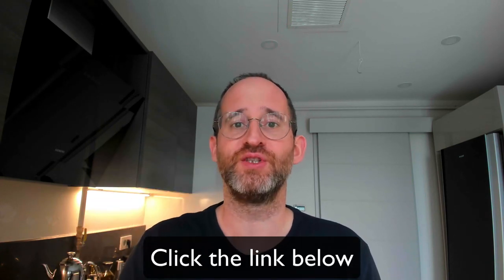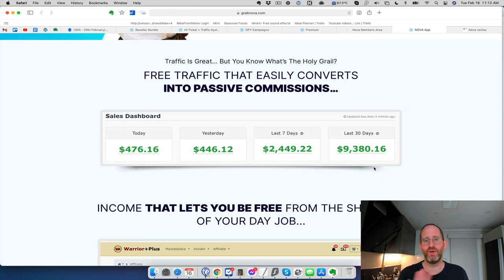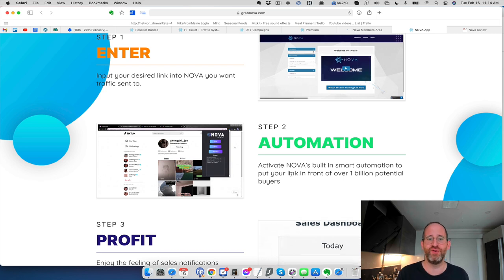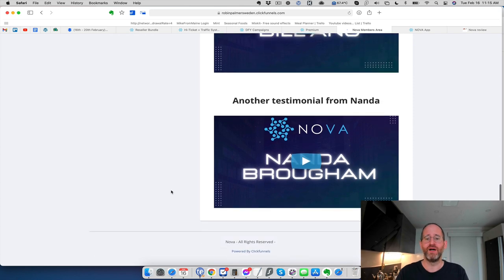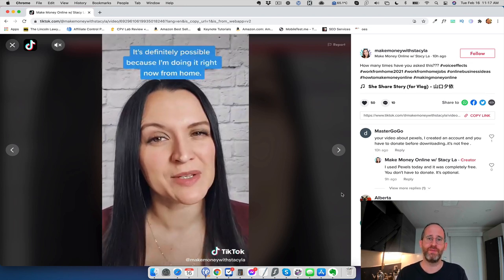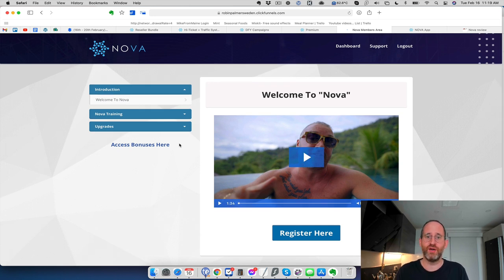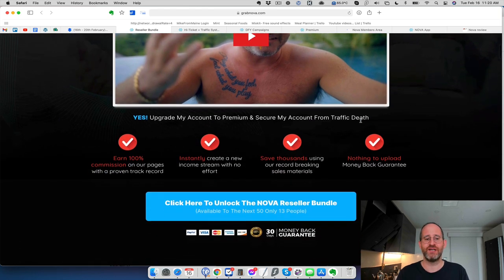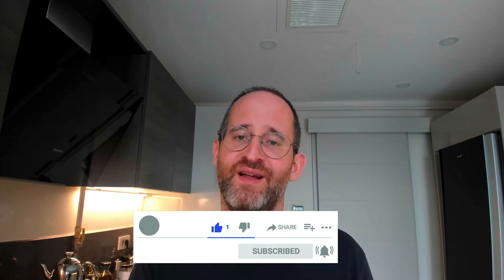Nova review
Thank you for checking out my Nova review